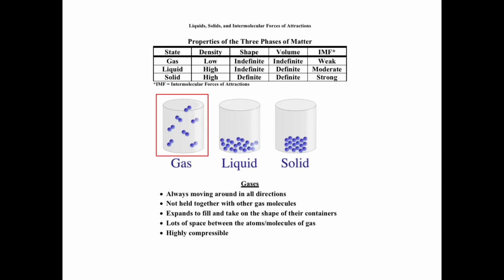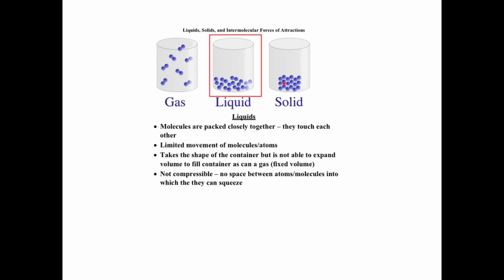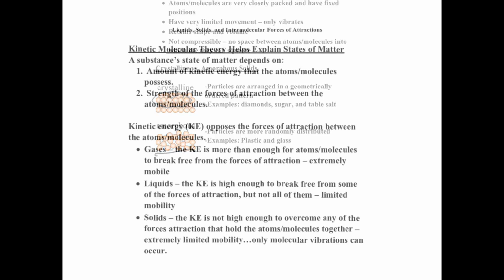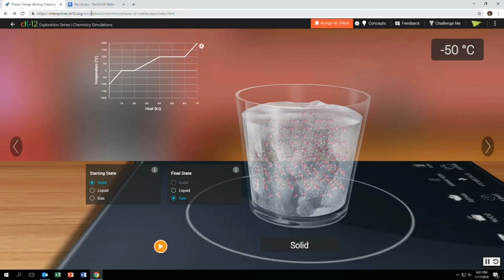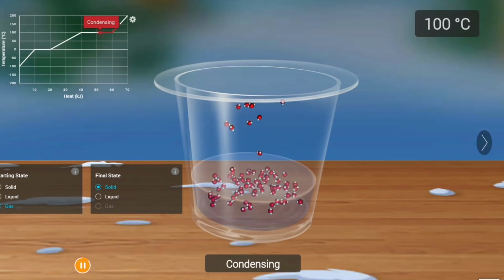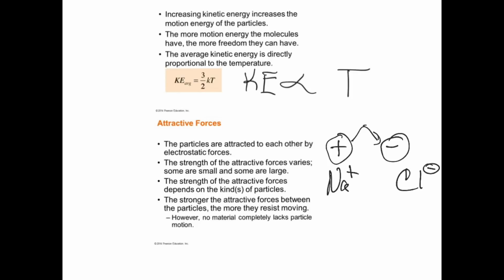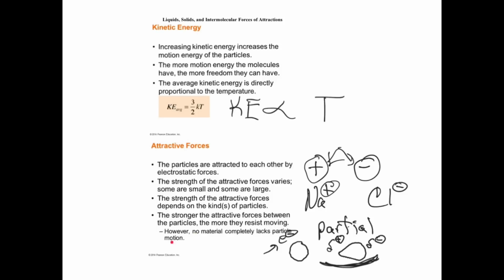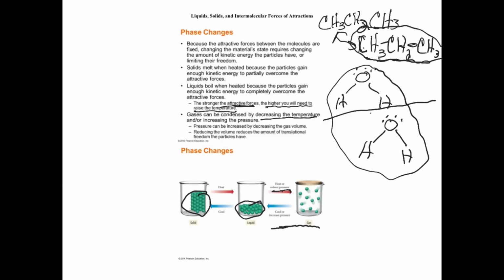Phases of Matter - Chemistry 112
This is a video that provides instruction on the properties of the phases of matter and the roles for intermolecular forces of attraction and kinetic energy in determining which phase will be present at a given temperature.

Produced by Henry A. Charlier, Jr., PhD, Department of Chemistry, Boise State University